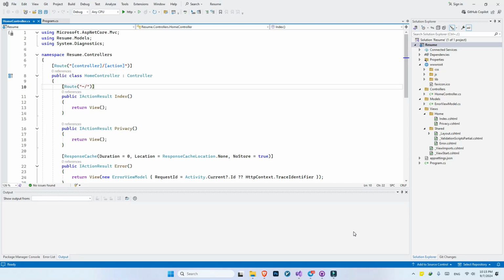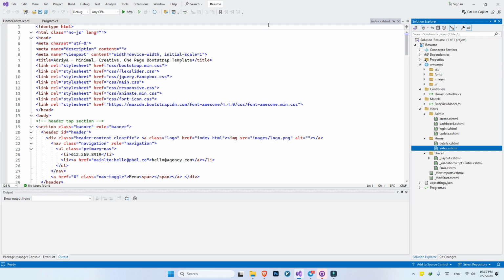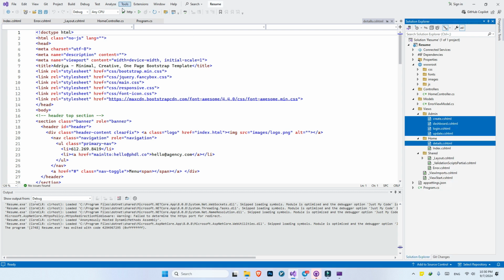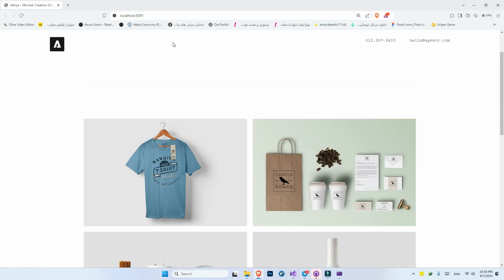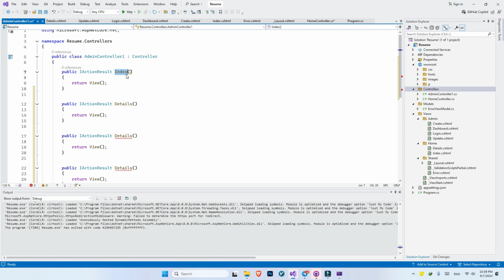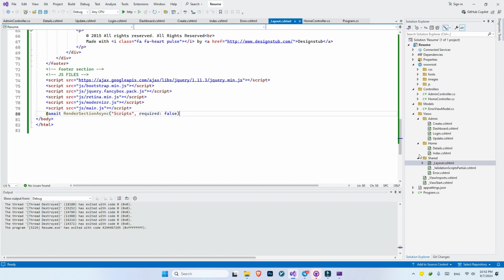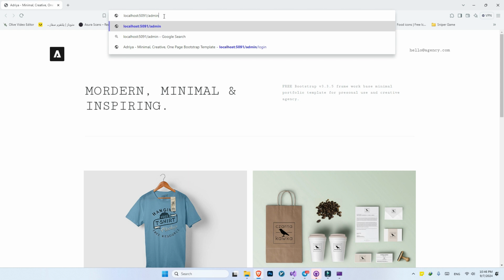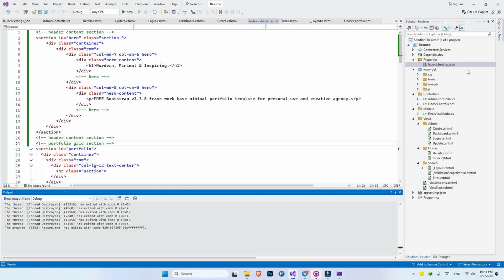Adding and configuring Views in .Net Core MVC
configuring views is one of the core steps in building .net core mvc projects, in this video we will import the resume project html files and, seperate the header and footer and setup our views in .net core

🔥 Why Watch?

Simplified explanations of complex concepts.
Practical examples to help you implement what you learn.
Boost your web development skills with .NET Core MVC.